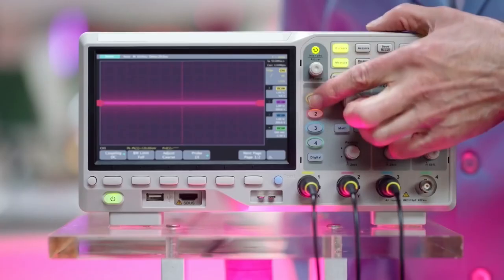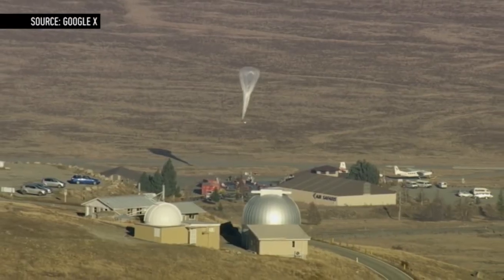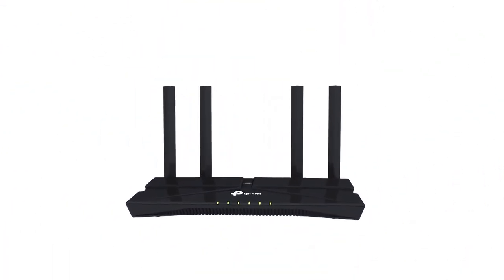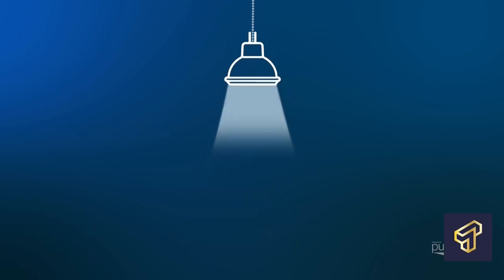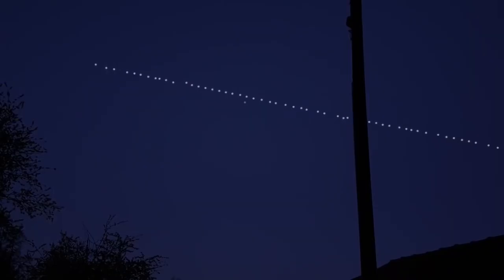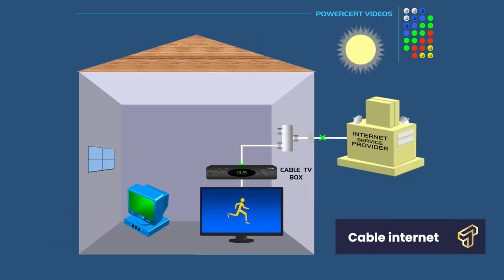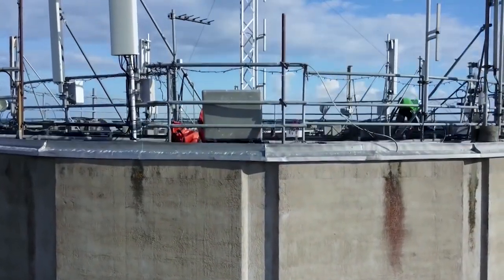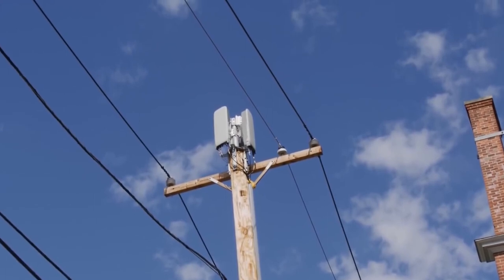10 Technologies that will make your internet faster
Hello Guys! Welcome to another video. In today's video about the best fastest internet technology. Please watch the video till the end.
The internet has evolved throughout the years, and internet speed is now more vital than ever. Many technical gadgets and software available today only work with an internet connection, making internet speed critical to how well they perform.
In this video, we've detailed 9 technologies you need to look into to make your internet faster. These technologies are game changers and will take your internet speed to a new level.

🕒 Chapter
0:00 Intro
0:32 High-altitude balloons
1:42 Solar-Powered Internet Drones
2:35 Wireless routers
3:32 MIT’s 330% faster Wi-Fi
4:24 Li-Fi
5:19 Satellite web or Satellite based internet
6:25 Fiber internet plans
7:23 Cable internet
8:43 5G internet

High-altitude internet-based balloons, or internet balloons, float internet-connected balloons into the stratosphere, allowing telecom firms to reach more clients with internet access. Instead of investing millions in installing internet infrastructure like fiber optics or mobile phone towers, corporations can use a network of balloons in the sky. Google's Project Loon uses the technology. Google launched high-altitude internet balloons to connect rural Africa, Southeast Asia, and other areas without internet. Project loon continues to refine and tweak its internet-beaming technology, enabling worldwide internet access to rural places where it has been scarce.

Solar-powered internet drones are a developing technology. Facebook launched a solar-powered internet drone. Facebook Aquila was supposed to provide an internet connection to rural locations worldwide. It can fly at 90,000 feet by day and 60,000 feet by night. The device would provide an internet connection to 66% of the earth's surface.

Li-Fi technology uses light to carry data instead of microwaves. Light Fidelity, not Wireless Fidelity, is its source. The technology improves on regular Wi-Fi. It's 100 times quicker than Wi-Fi and can reach 1 GB/s to 10 GB/s. Li-Fi has a higher frequency than regular wireless internet. The light-based system can't flow through walls like Wi-Fi, but it can target a specific user and work without routers, modems, signal repeaters, wave amplifiers, or antennas.

Satellite-based internet uses satellites to access the internet. These geostationary satellites are positioned 22,300 miles above the equator, so they remain in the same area over the globe. Location-independent satellite internet. It gives global internet data coverage so that anyone can utilize it. This technology allows internet connectivity anywhere in the world. Compared to other internet alternatives, speed and connection failures are rarer.

Fiber internet, called fiber-optic internet, uses a cable filled with thin glass or plastic fibers. These fibers send data as pulsed beams of light. Fiber optic internet is 20 times faster than cable, reaching 1 gigabyte per second. Downloading 10GB files takes less than 10 seconds. Fiber optic internet can make your internet connection ultrafast.

Cable internet leverages a cable TV design and infrastructure to give high-speed internet access. Cable TV networks also provide internet connectivity. Cable internet access is generally paired with local cable TV provider TV channels. They provide fast Internet. Wired cable internet is faster than wireless Internet. When you connect your device to an ethernet cable smart TV or game system, data is transported faster than a Wi-Fi signal.

Fifth-generation mobile networks are 5G internet. It's the latest Wireless standard network. The 5G network is meant to fast-connect machines, objects, and smart gadgets. The technology delivers gigabyte-per-second data rates, minimal latency, vast network capacity, and an inclusive and uniform user experience. 5g data connectivity will be speedier than its predecessors. Large files, folders, and databases might be downloaded in seconds. 5G is quicker than 4G.

With these devices, you can say goodbye to slow internet connections and hello to fast, dependable connectivity. Please let us know which of these gadgets piqued your interest the most. Do you want to learn about some of the most exciting trends in autonomous driving? You should watch this video right now. Stay safe and Love all😍😘